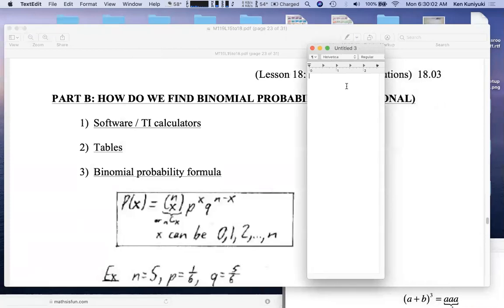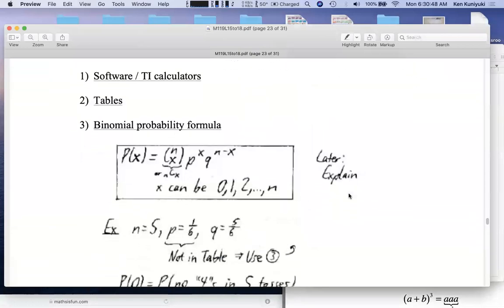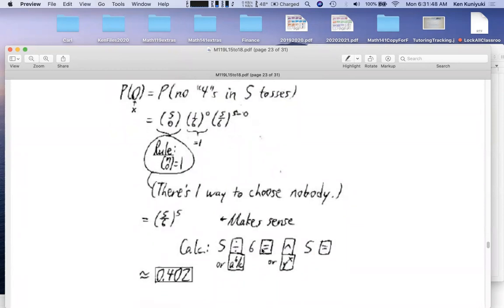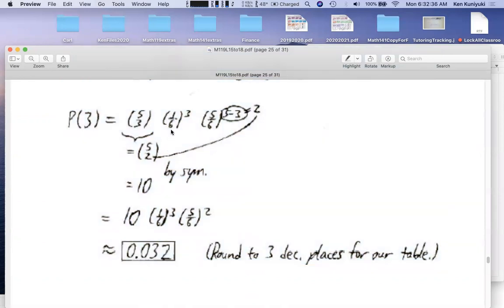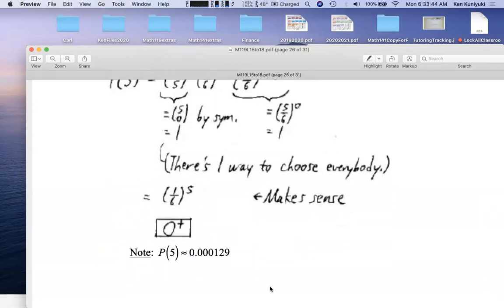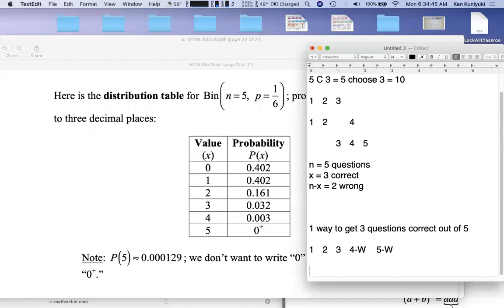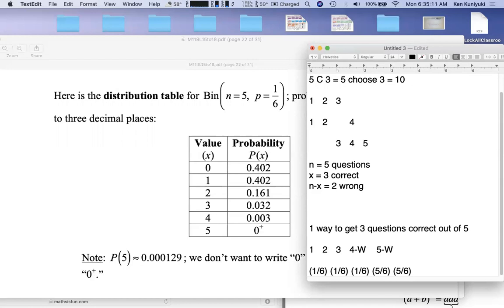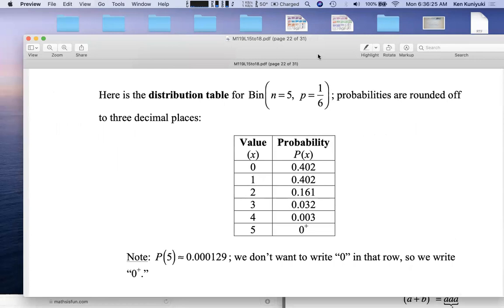Math 119, Day 11, Part 8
Lesson 18: Binomial Distributions: Calculating Binomial Probabilities